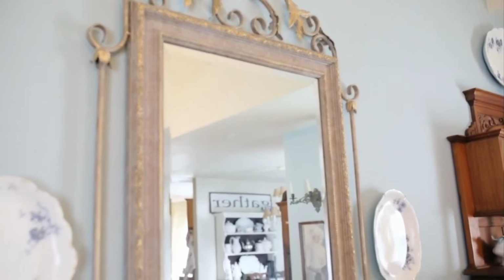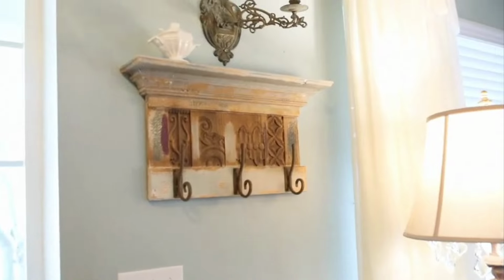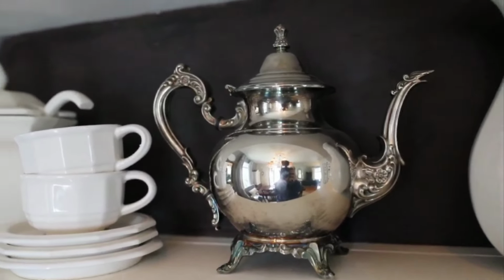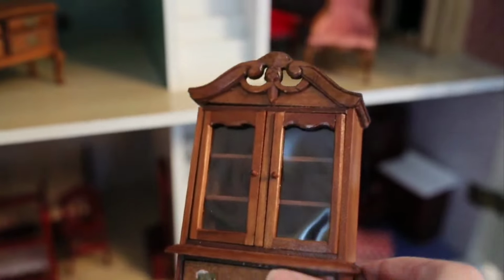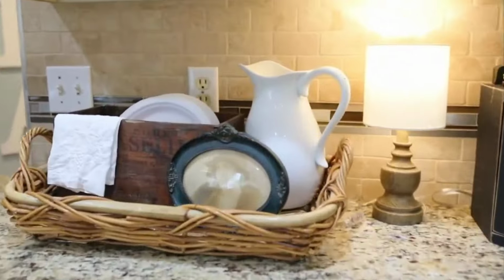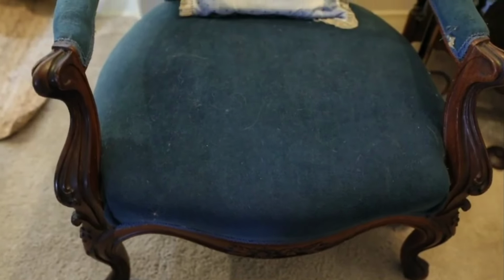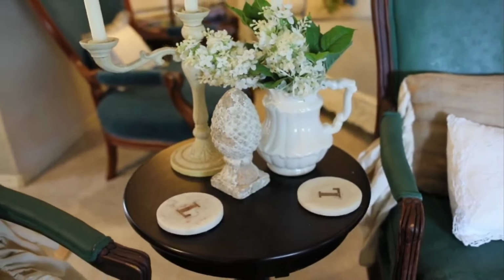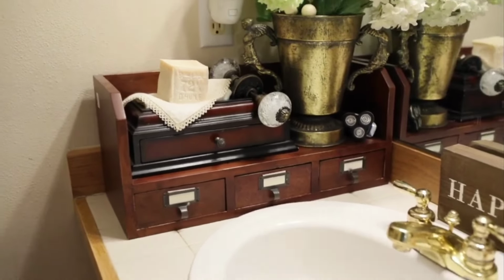HOUSE TOUR | Thrift Store Finds Styled in My Home | Goodwill Finds & More | Curated Home Decor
House Tour. I share thrift store finds I've curated over the years to create a Victorian Farmhouse-styled home.

Link to items in my video:

Maison d' Hermine 100% cotton Rooster towel set

Matching Rooster oven mitt & pot holder